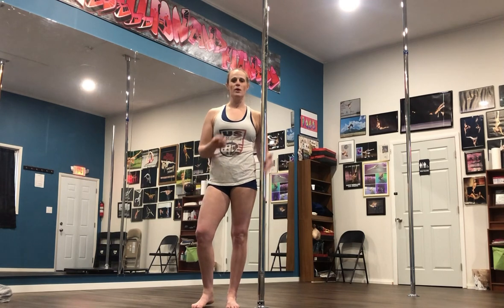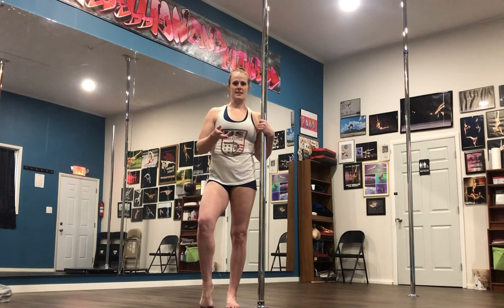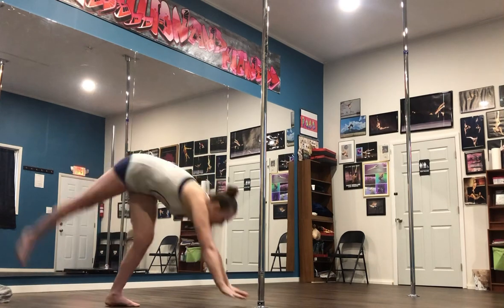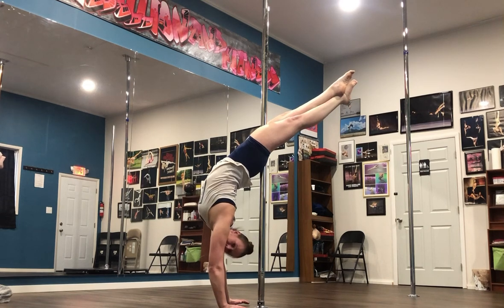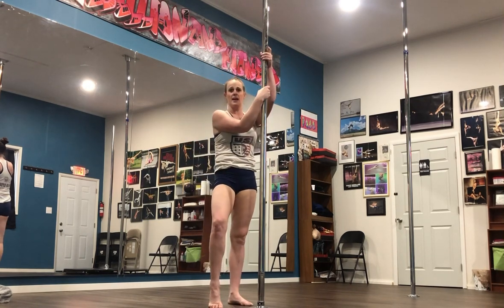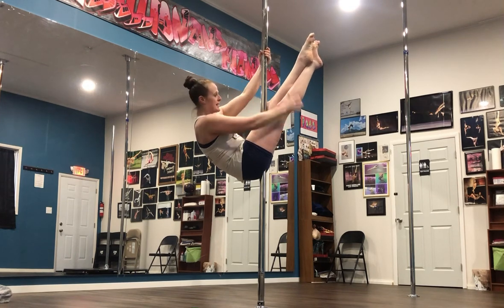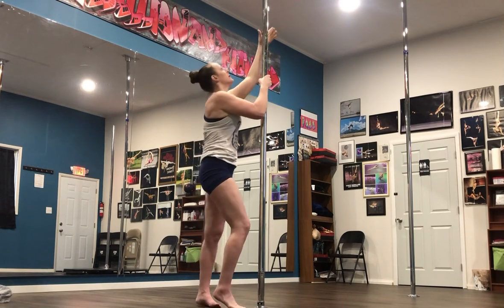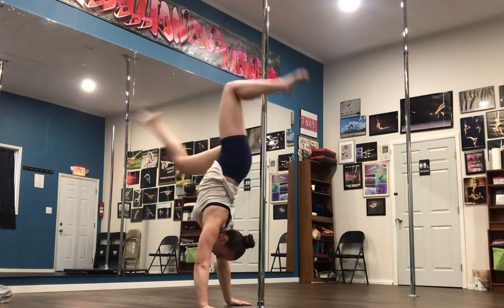Cross Ankle Release / Layback Pole Tutorial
Cross Ankle Release Pole Tutorial
Jasmine Scheffel